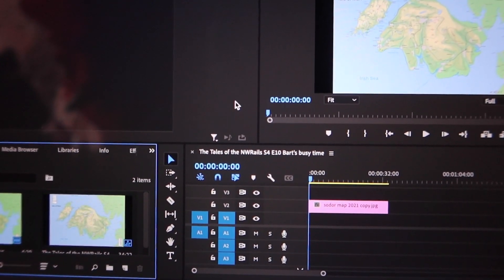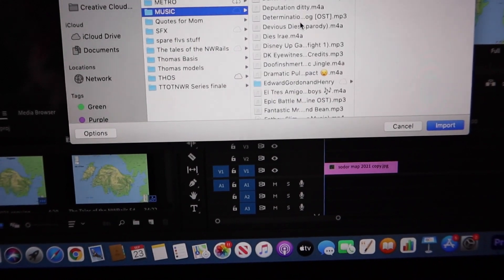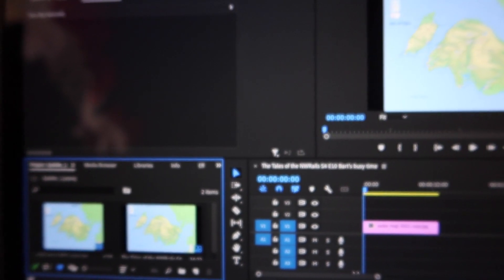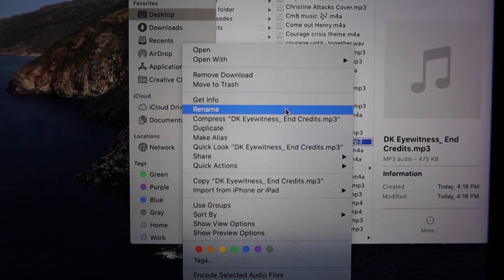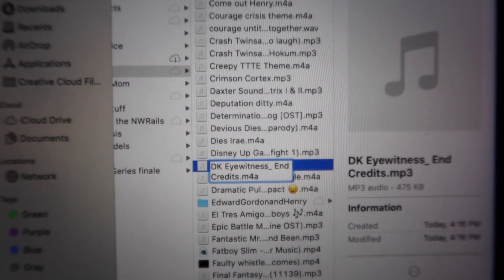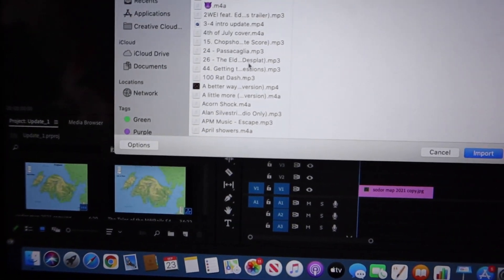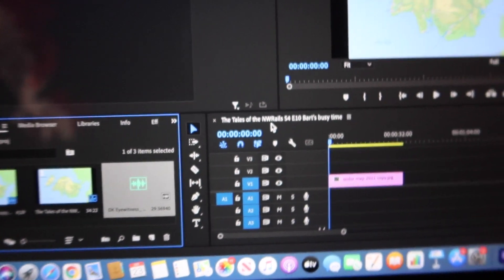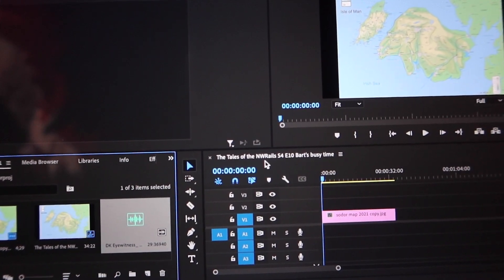How to deal with an Audio File Import Failure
I've dealt with this issue when creating my outro for S5 next year. So I figured that with this power of lying to the system, I thought I'd share this trick with you all.